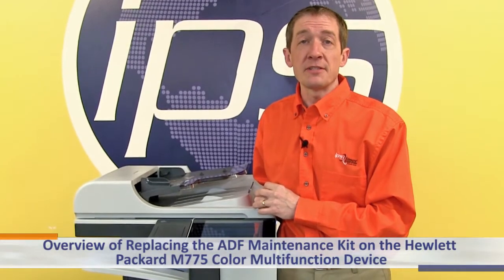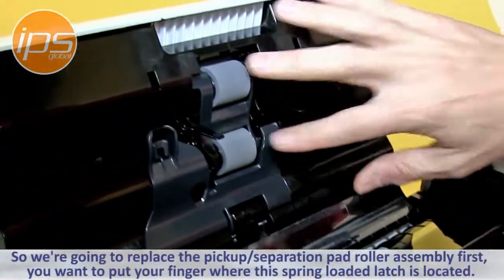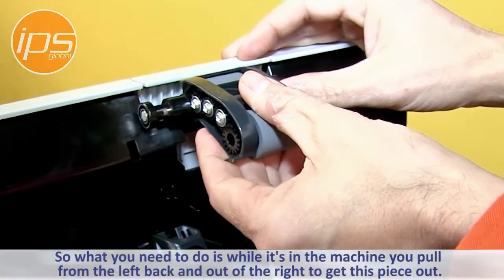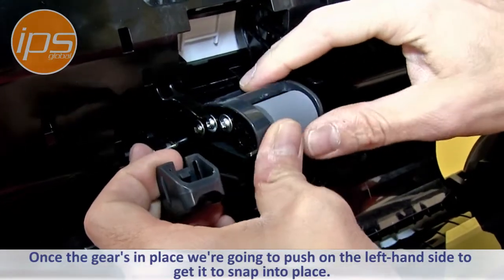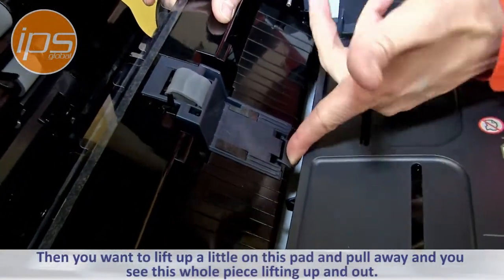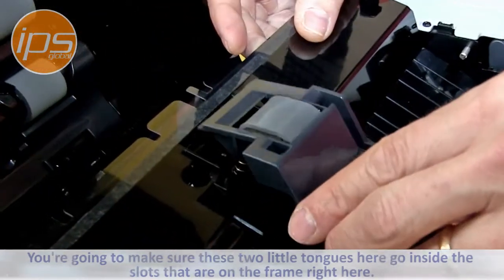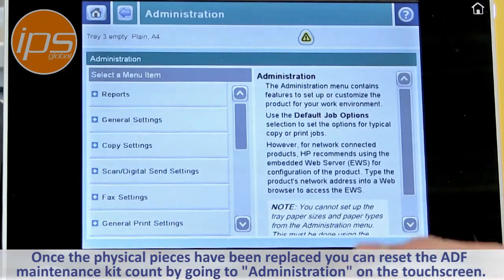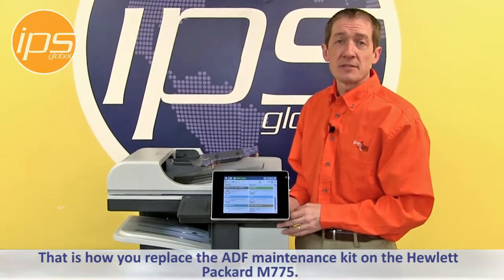HP Color LaserJet M775 - Replacing the ADF Maintenance Kit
This is a video on replacing the ADF (automatic document feeder) kit on the Hewlett Packard Color LaserJet M775.  Need printer, projectors and supplies?